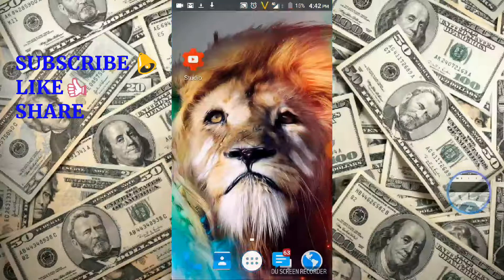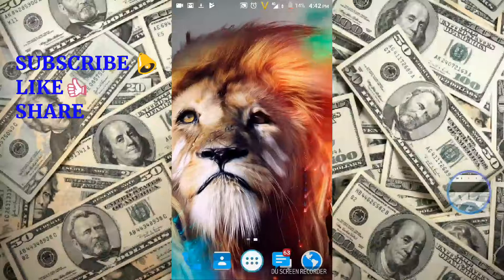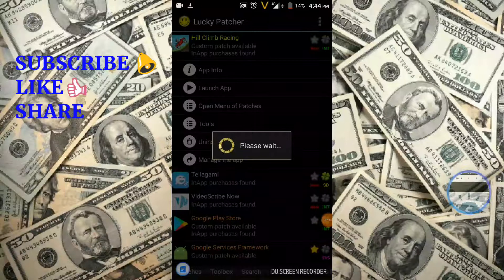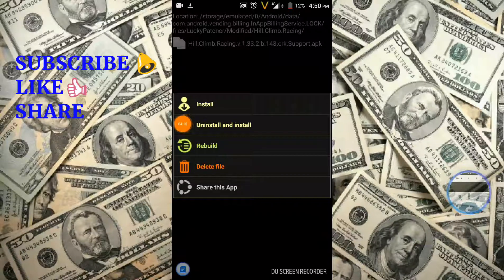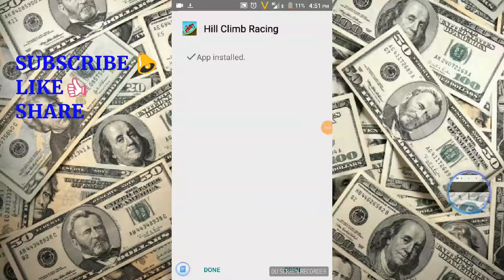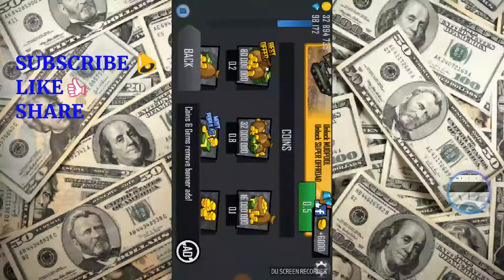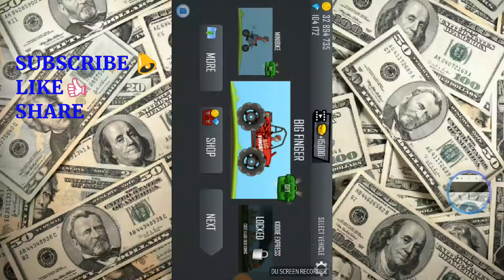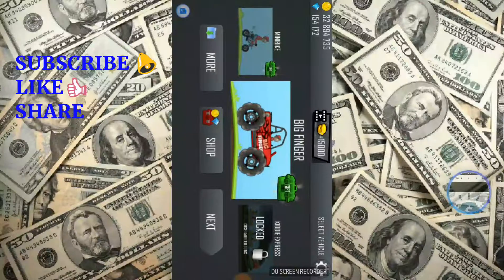Simplest way to hack games!!! Just watch and do